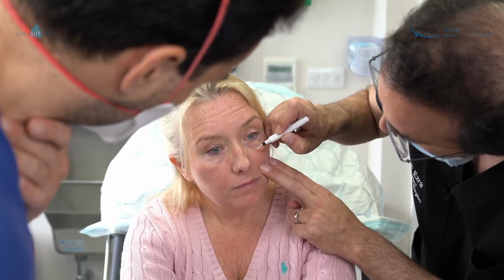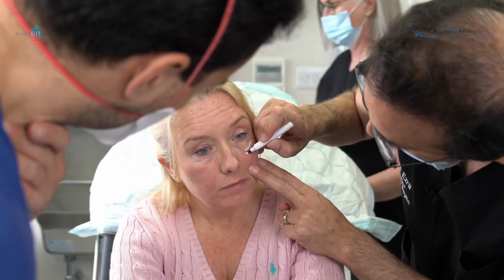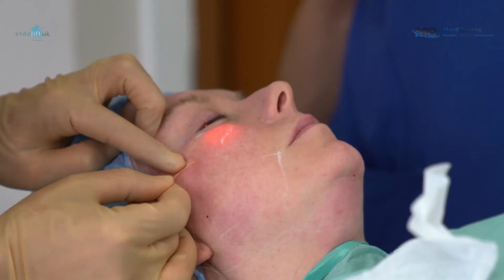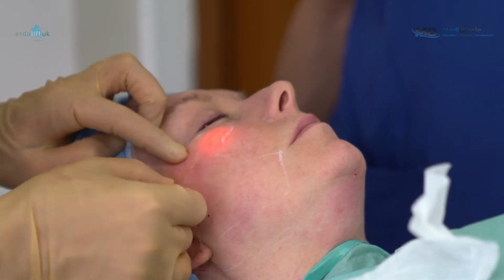🇬🇧 Interview with Mr Daniel Ezra using Endolift® in the periorbital area | laser lifting [Eufoton®]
Dr Priya Verma interviews Dr Daniel Ezra about Endolift®

Endolift® is a minimally invasive laser protocol that uses Eufoton® innovative laser LASEmaR® 1500 to stimulate both deep and superficial layers of the skin, to tighten and retract the connective septum, stimulate new dermal collagen formation and reduce excessive fat when necessary.

The office-based Endolift® treatment requires Eufoton® specific FTF micro optical fibers, as thin as a hair (200 or 300 microns) that are easily inserted, without any incisions or anesthetic, under the skin directly in the superficial hypodermis, creating a micro-tunnel orientated along the anti-gravitational vector and, after the treatment, the fibers are removed.

While passing through the dermis, these FTF micro optical fibers act like an intradermal light path and transmit laser energy, offering significant, visible results. The procedure involves minimal or no downtime, without pain and recovery associated with incisions and sutures. Patients can return to work and normal activity within a few hours.

Results are not only immediate and long-term, but continue to improve for several months following the procedure, as additional collagen builds in the deep layers of the skin and can be enhanced with the combination of LASEmaR® 1500 and Lightscan™ fractional non-ablative laser treatment.

*** Laser Tightening Skin ***
Laser skin Tightening Face (Before and After) and Face Rejuvenation Laser Treatment

La dott.ssa Priya Verma intervista il dott. Danierl Ezra riguardo alla tecnica Endolift®.

Endolift® è un protocollo laser minimamente invasivo che utilizza il laser innovativo Eufoton® LASEmaR® 1500 per stimolare sia gli strati profondi e superficiali della pelle, per stringere e retrarre il setto connettivo, stimolare la nuova formazione di collagene dermico e ridurre il grasso in eccesso quando necessario.

Il trattamento Endolift® basato sull'ufficio richiede fibre micro ottiche FTF specifiche Eufoton®, sottili come un capello (200 o 300 micron) facilmente inseribili, senza incisioni o anestetici, sotto la pelle direttamente nell'ipoderma superficiale, creando un micro- tunnel orientato lungo il vettore antigravitazionale e, dopo il trattamento, le fibre vengono rimosse.

Mentre passano attraverso il derma, queste fibre ottiche micro FTF agiscono come un percorso di luce intradermica e trasmettono energia laser, offrendo risultati significativi e visibili. La procedura prevede tempi di inattività minimi o nulli, senza dolore e recupero associati a incisioni e punti di sutura. I pazienti possono tornare al lavoro e alla normale attività entro poche ore.

I risultati non sono solo immediati ed a lungo termine, ma continuano a migliorare per diversi mesi dopo la procedura, poiché il collagene aggiuntivo si accumula negli strati profondi della pelle e può essere migliorato con la combinazione di LASEmaR® 1500 e Lightscan™, frazionato non ablativo trattamento laser.